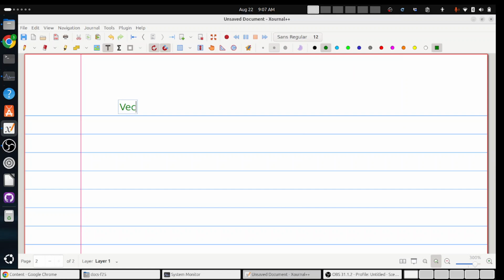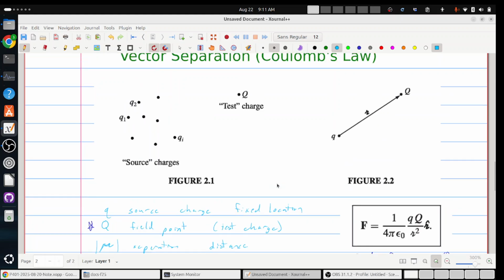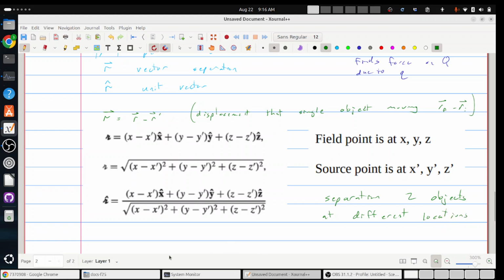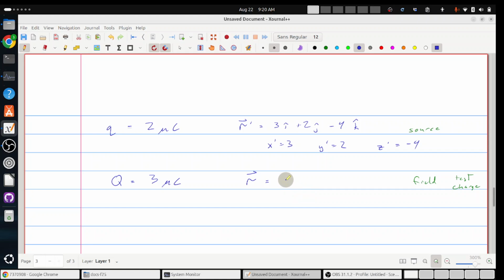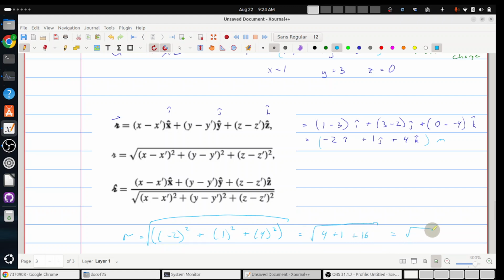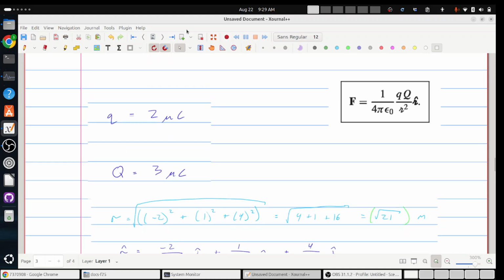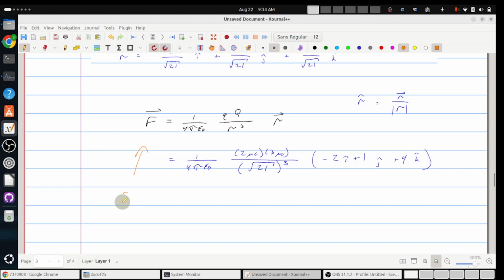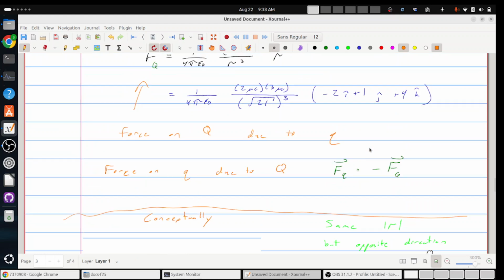P401 2025 08 22 VecSepExample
This is an example problem using the 3D vector separation as applied to a Coulomb Force problem.